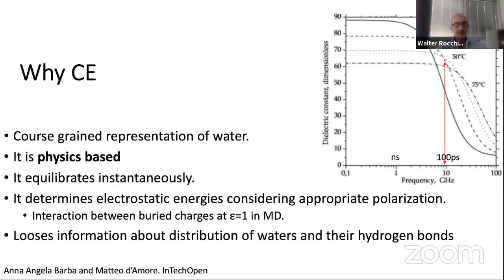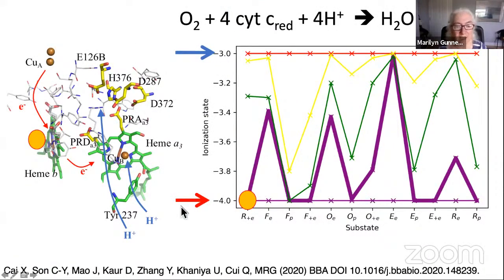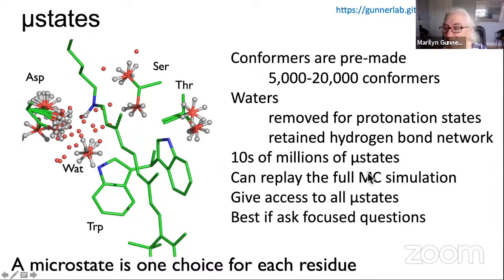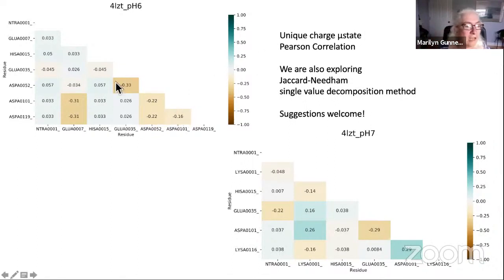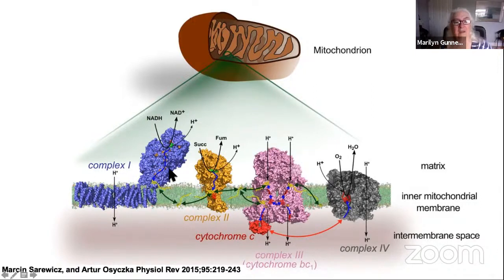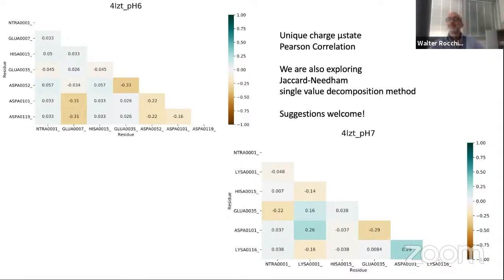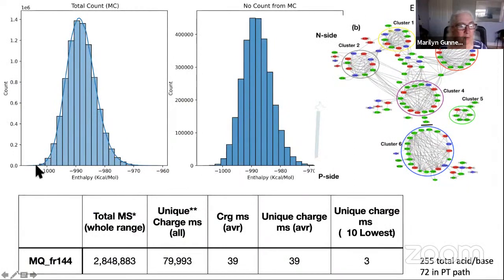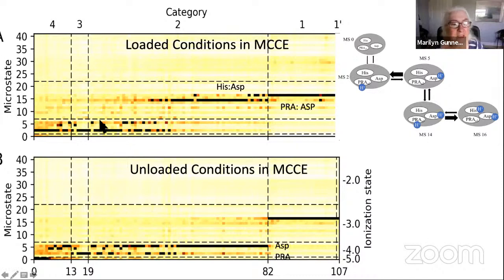Protelec #16, Apr 28th, 2021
The speaker of today is: Marilyn Gunner, City College of New York (US)
The title of the presentation is: " Transmembrane proton pumps: Characterizing the protonation microstates in proton loading sites and transfer paths"

This is the online edition of the Protein Electrostatics Conference, , which has been put on hold due to the COVID-19 outbreak

0:00 - Intro